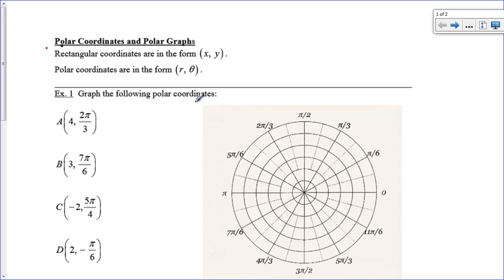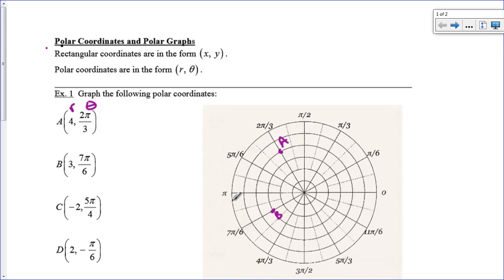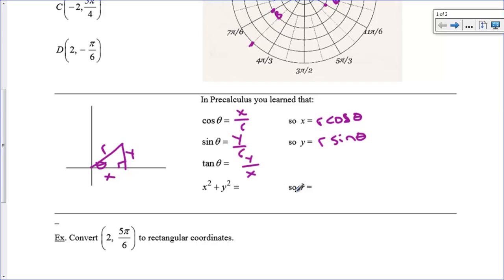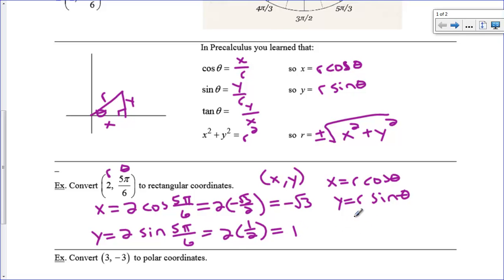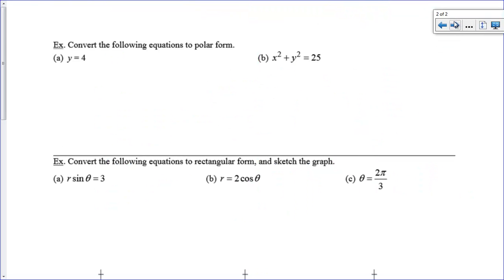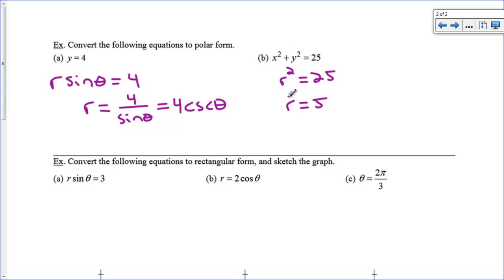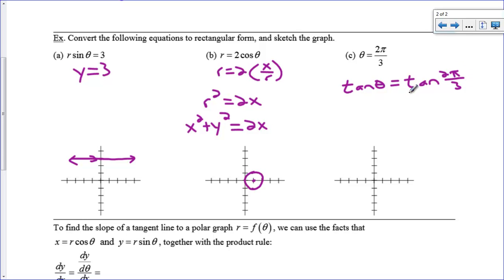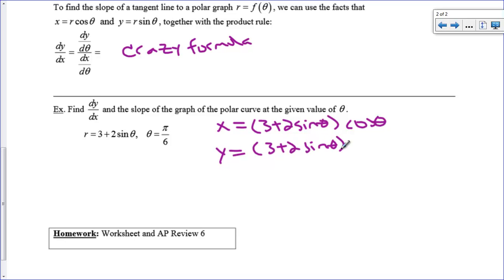Polar Coordinates and Polar Graphs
Converting between rectangular and polar form along with a slope example